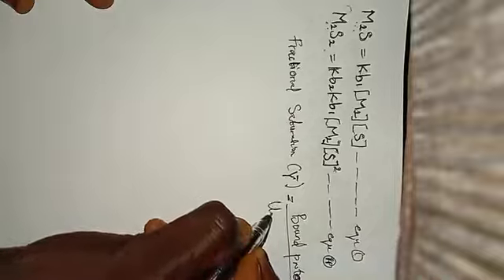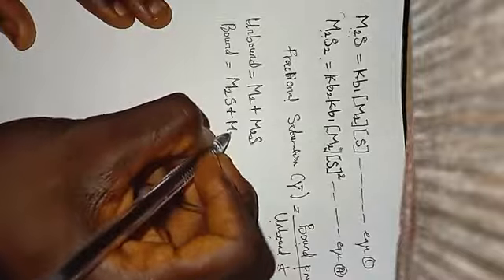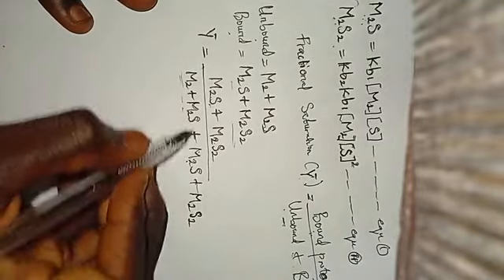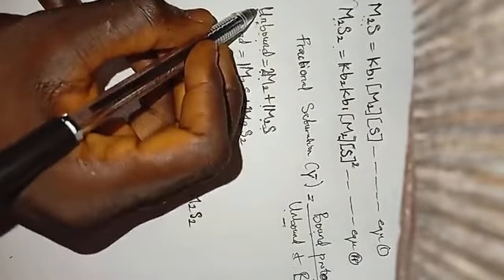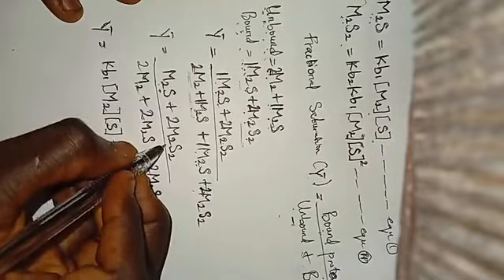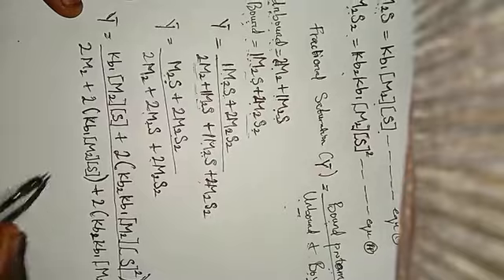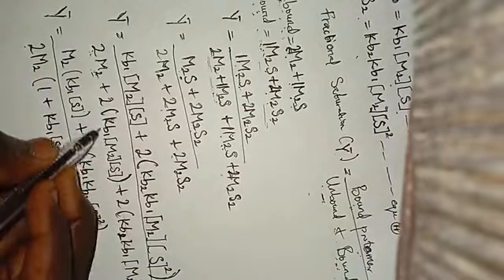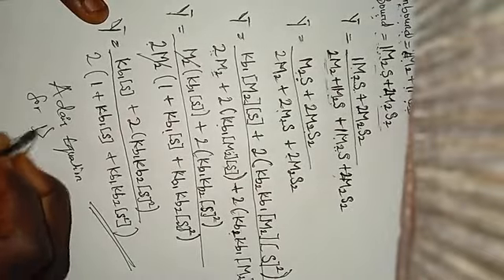13 November 2024